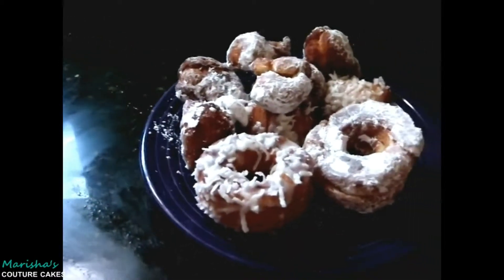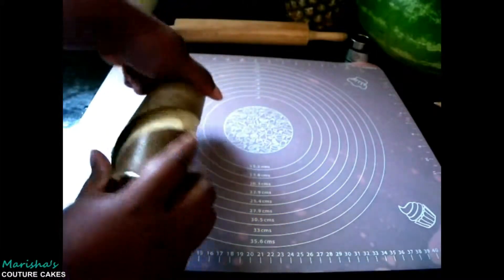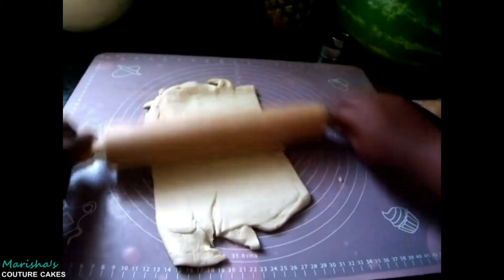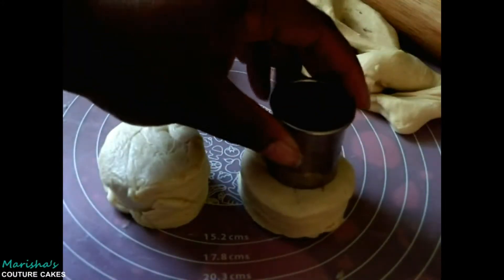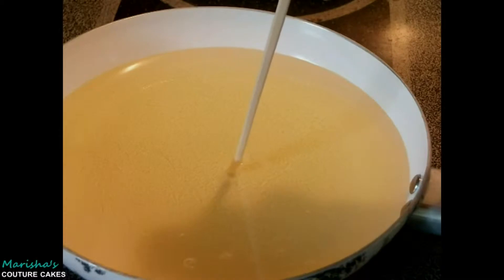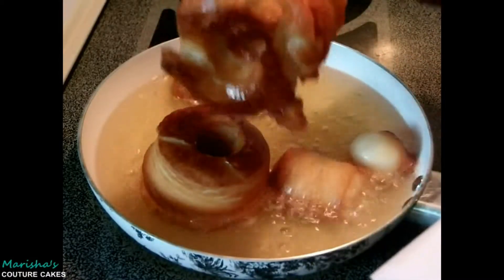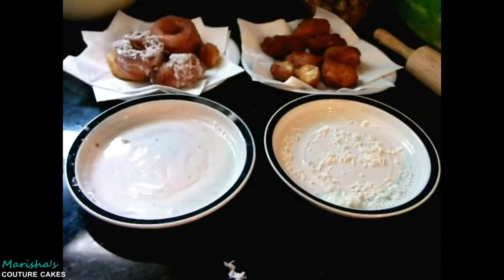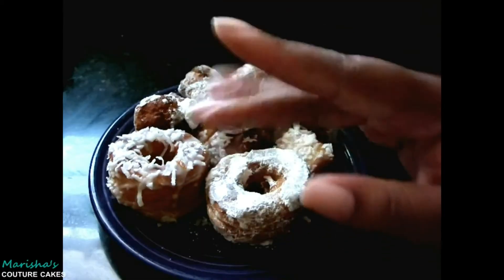GLAZED COCONUT CRONUTS | Tutorial | MCC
Cronuts are the newest thing to hit the doughnut, cake world. They are a delicious combination of doughnuts and croissants. These are so good and are definitely made to share. Enjoy!

Facebook.com/MarishasCoutureCakes
Twitter.com/MarishasCakes